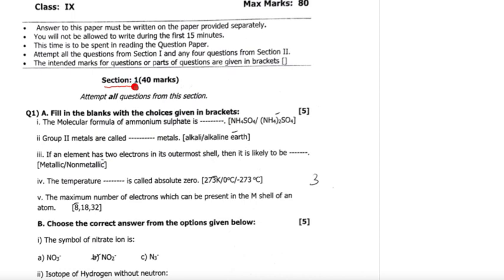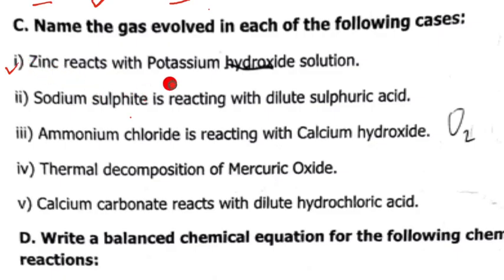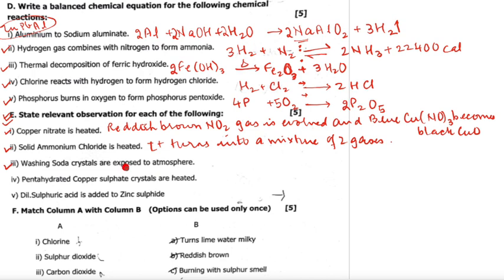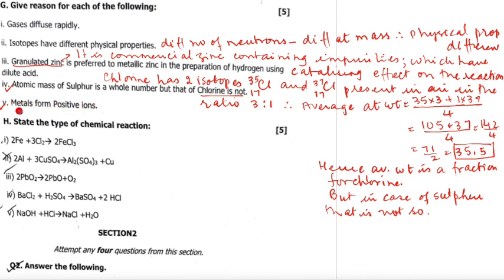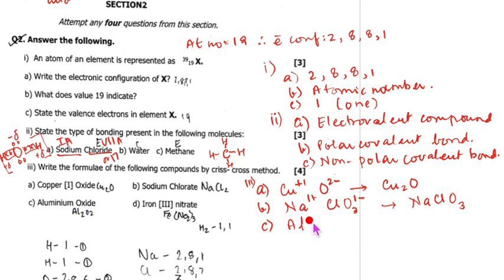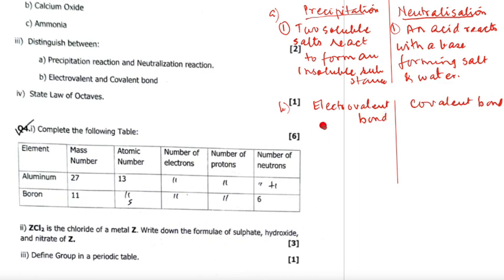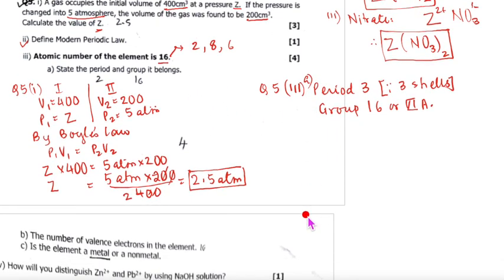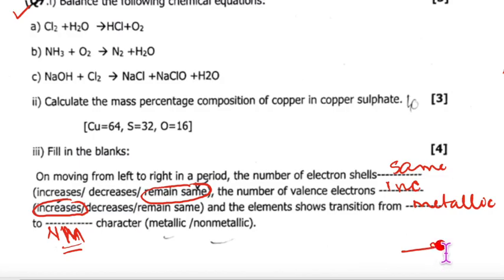ICSE Class 9 Chemistry Sample Papers With Answers - 1 | How To Get Full Marks In Class 9 Chemistry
# For more solved ICSE sample papers in Physics, Chemistry and Mathematics

In this video -ICSE Class 9 Chemistry Sample Papers With Answers - 1 - a sample paper if a reputed school has been solved for you to know how to write the answers of an ICSE sample paper of class 9 chemistry. Learn how to get full marks in ICSE class 9 chemistry paper.

Is ICSE chemistry paper easy?
Is there Board exam for ICSE 9th?
Is there board exam for 9th ICSE 2022 23?